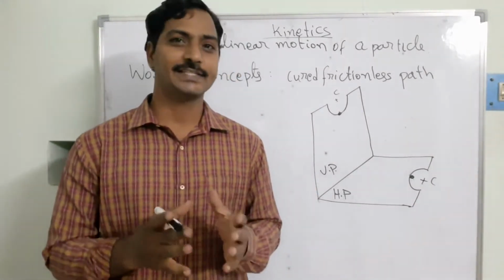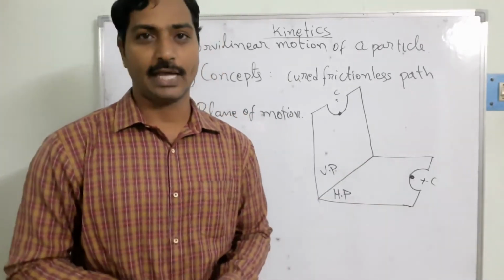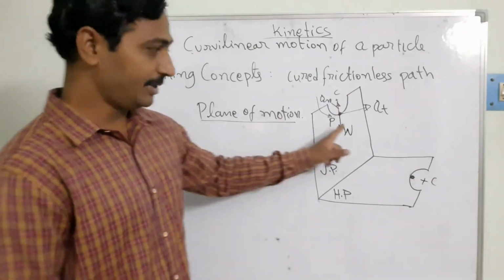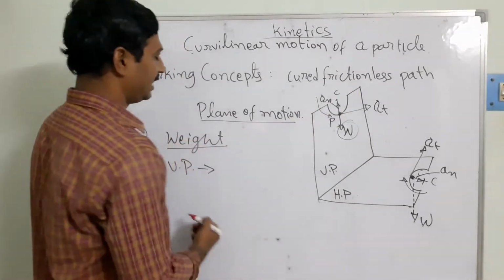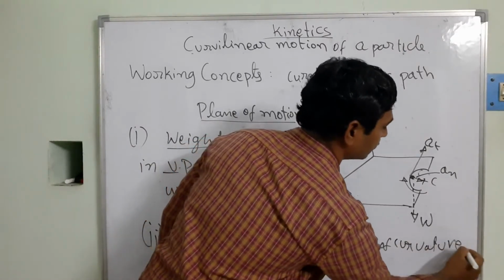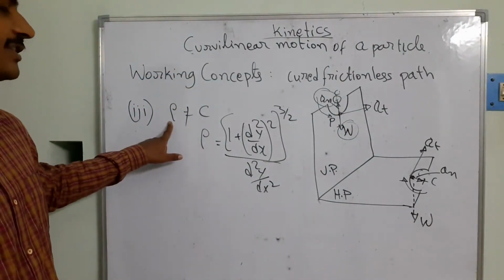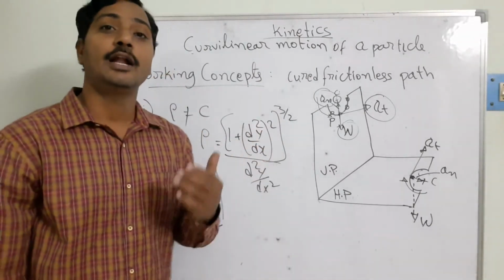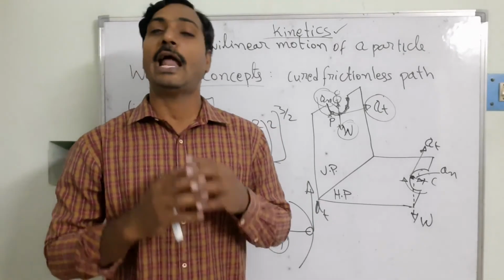Lecture 106: Curvilinear Motion: Working Concepts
I have discussed the working concepts of curvilinear motion of a particle. As per the plane of motion the particle is subjecting to various kinetic parameters such as self weight, normal acceleration, tangential acceleration. In this video, I have explained how the self-weight of particle acts in horizontal plane and vertical plane. Similarly, direction of normal and tangential acceleration discussed.